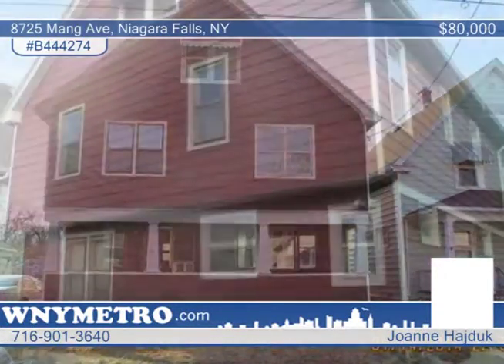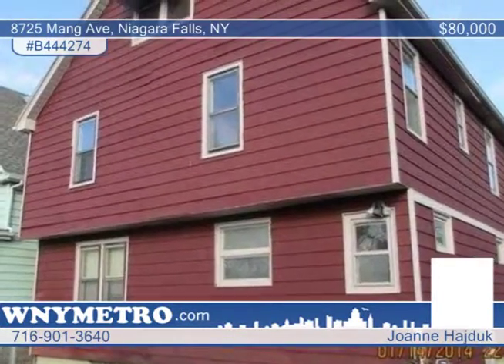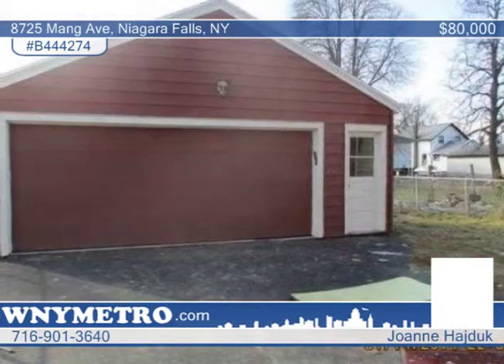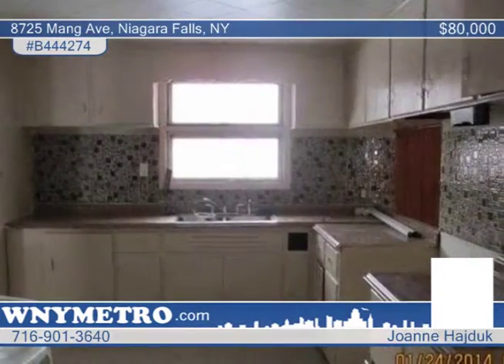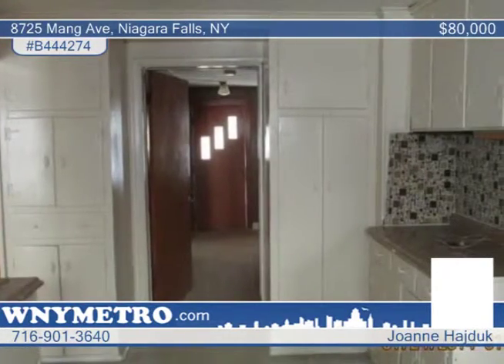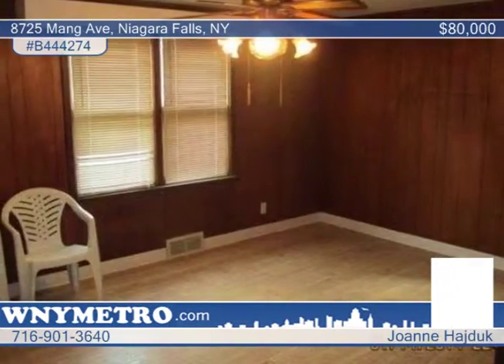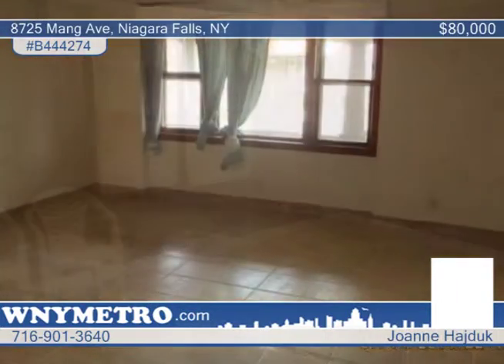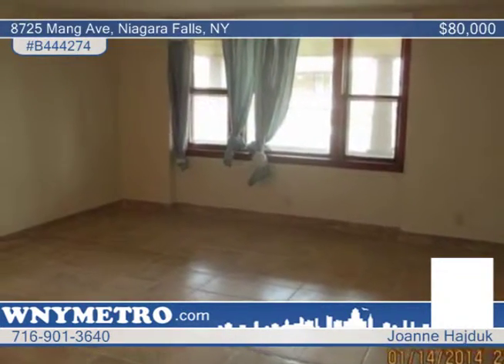8725 Mang Ave Niagara Falls, NY Homes for Sale | wnymetro.com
8725 Mang Ave, Niagara Falls, NY
 Joanne Hajduk-Metro Roberts |

Quiet Niagara Falls home by Cayuga Creek just a minute away from LaSalle Expressway to easily get to anywhere you need to go. Four bedrooms, 1 1/2 bath, huge family room and formal dining room. Perfect for a large family or someone looking for plenty of space. Inside and outside freshly painted in 2013. New ceramic tile, laminate and some new carpeting. Kitchen counter tile completed 2013. Workshop in basement, 2 car garage and almost completely fenced backyard.